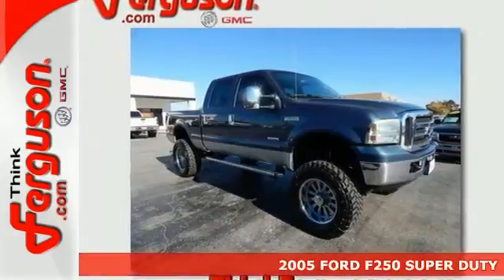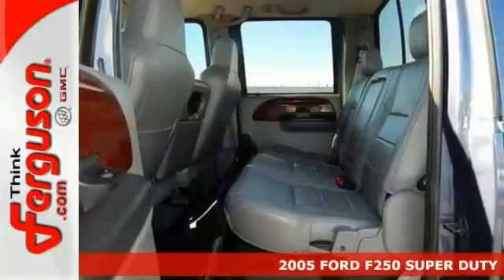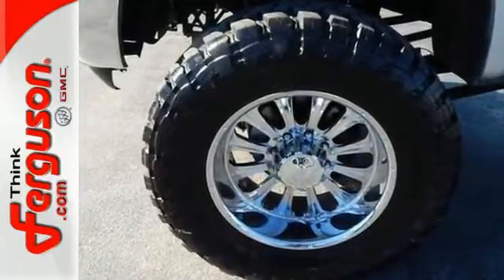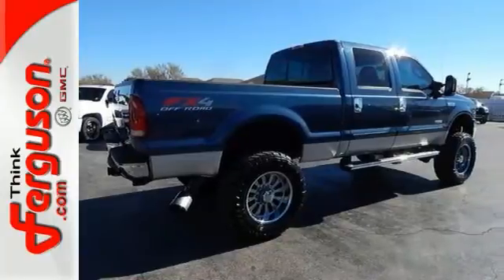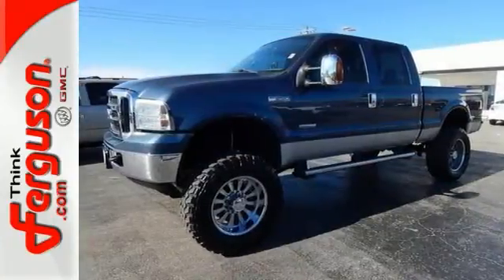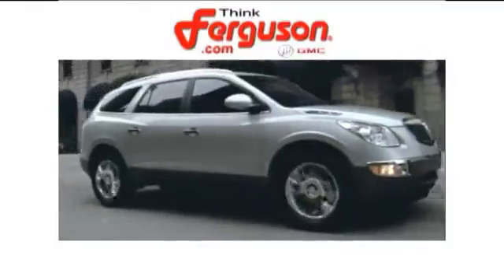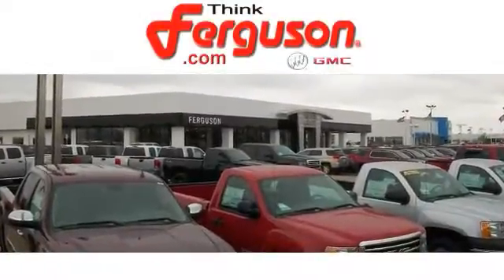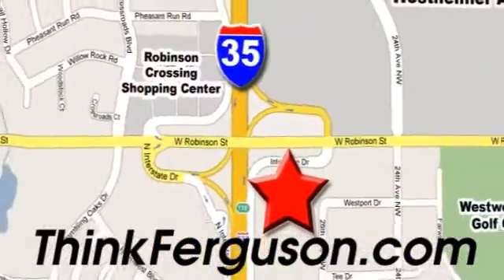2005 FORD F250 SUPER DUTY Norman OK Oklahoma-City, OK G8322B - SOLD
Year: 2005
Make: FORD
Model: F250 SUPER DUTY
Trim: LARIAT
Engine: 6 Liter 8 Cylinder
Transmission: 7 Speed Automatic
Color: Blue
Interior: Gray
Mileage: 181737
Stock #: G8322B
VIN: 1FTSW21P45EA83568

Address:
1015 North Interstate Drive